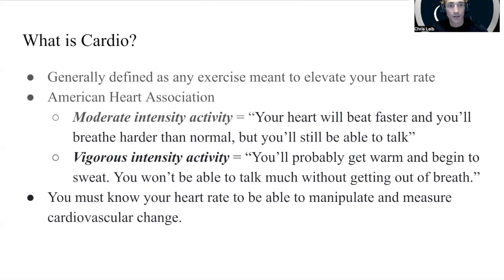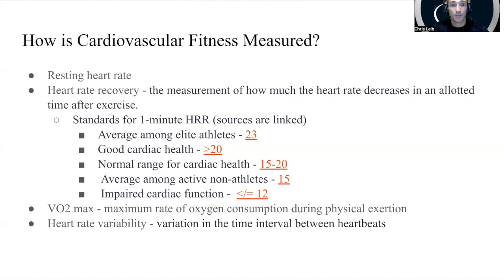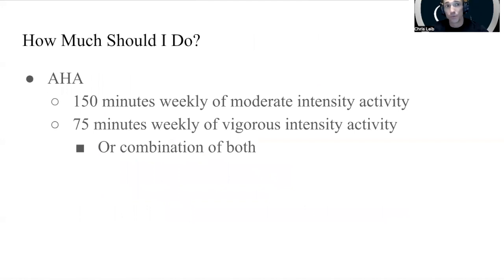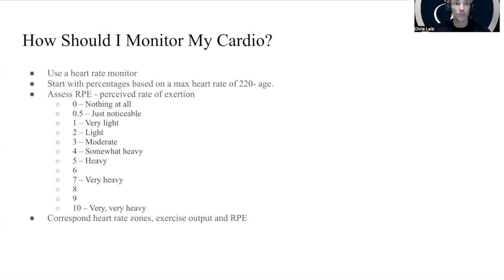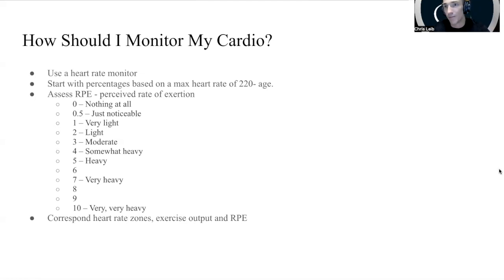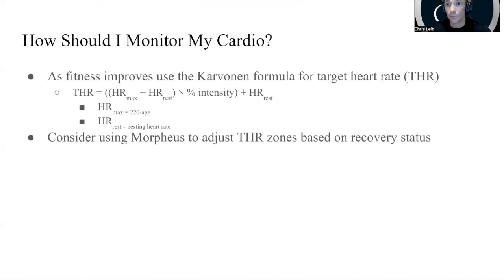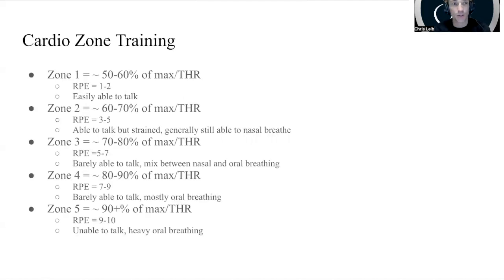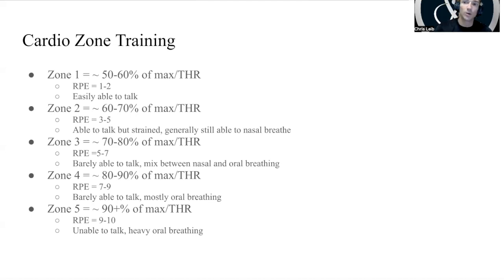Principles of Cardiovascular Training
In this episode, Chris goes solo as he discusses cardiovascular training.

Specific topics covered include:

1. What is cardio?
2. Benefits of cardio
3. How is cardiovascular fitness measured?
4. How much cardio should you do?
5. How should you monitor your cardio?
6. Cardiovascular training zones

If you have questions or suggestions for content, please comment and we will be happy to get back to you.

Thank you and enjoy the episode.